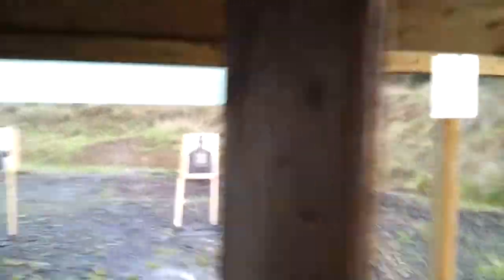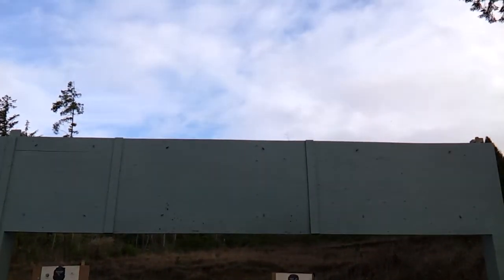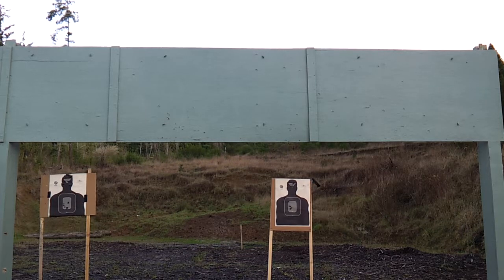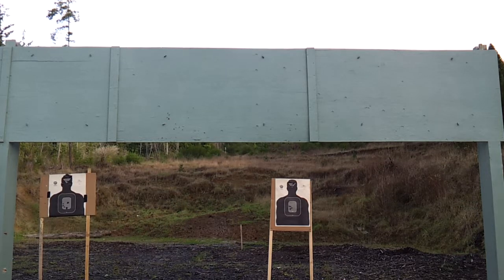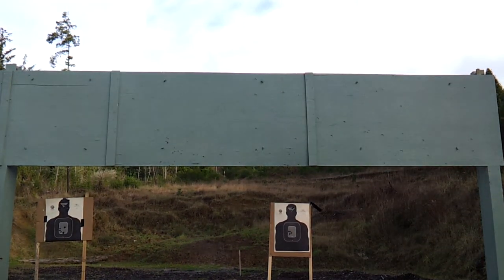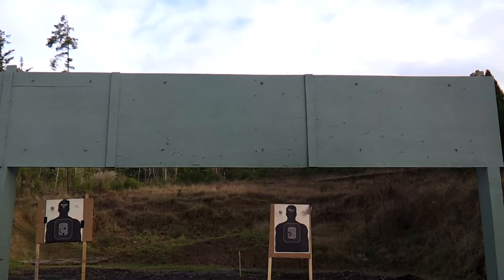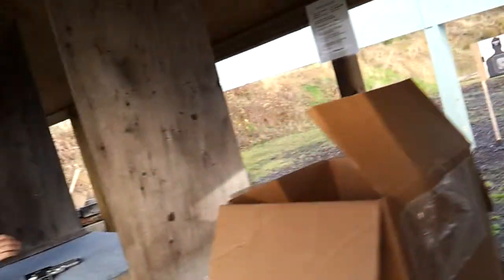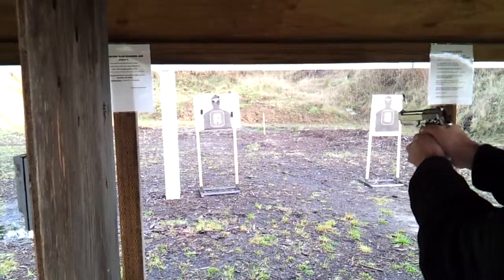Mozambiqe drill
Bang bang bang